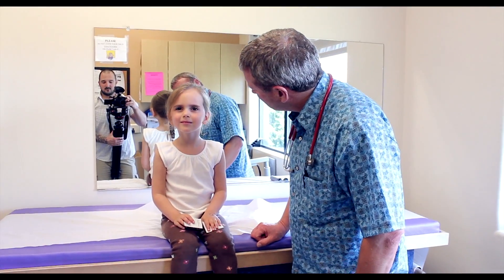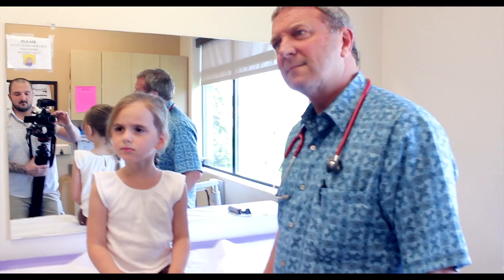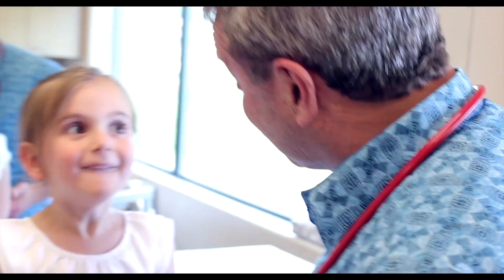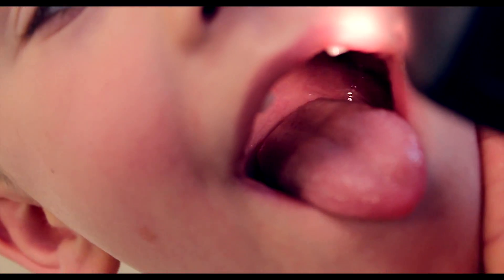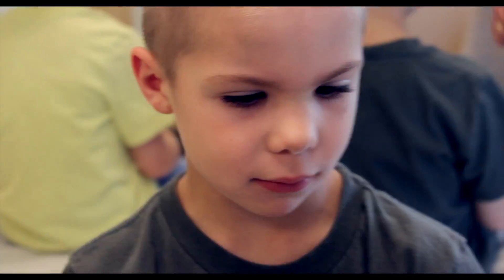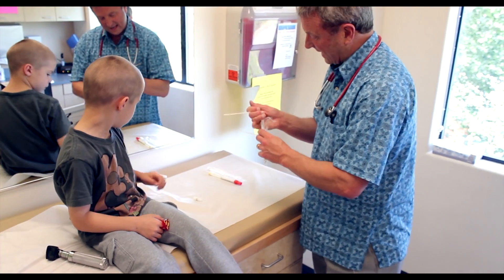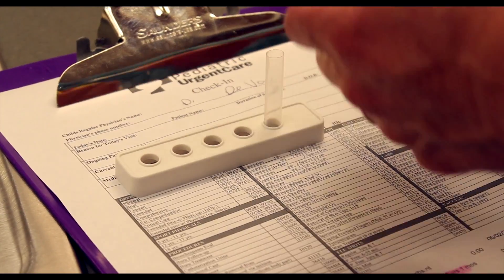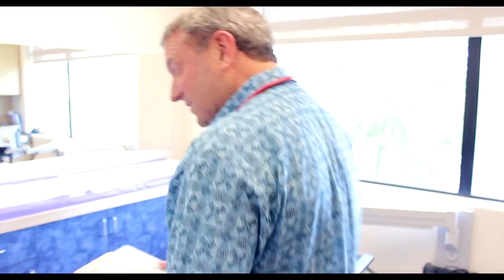Strep Throat: LIVE DIAGNOSIS